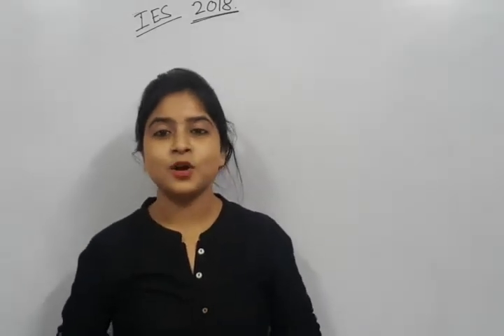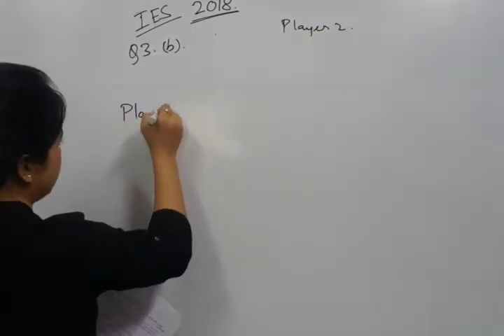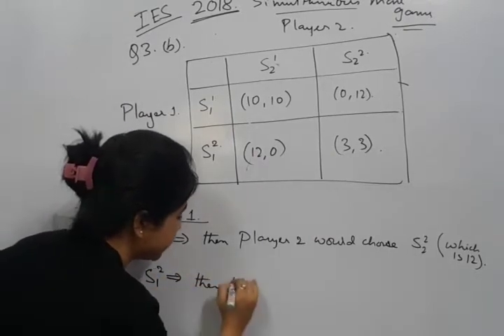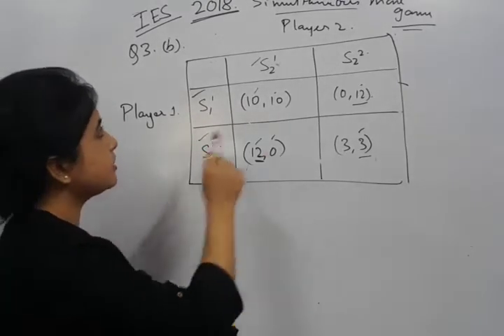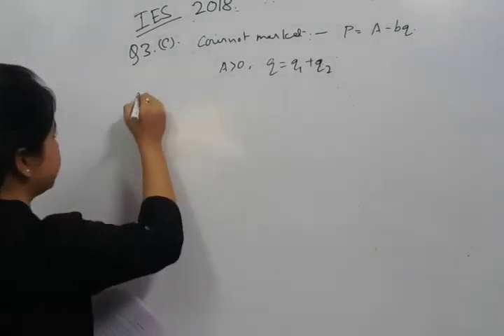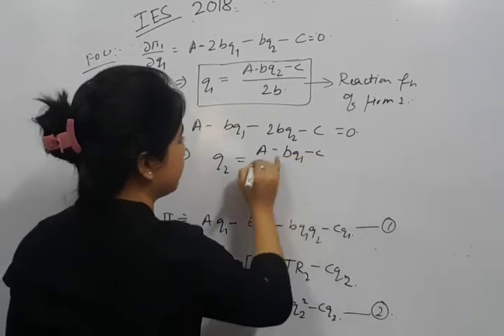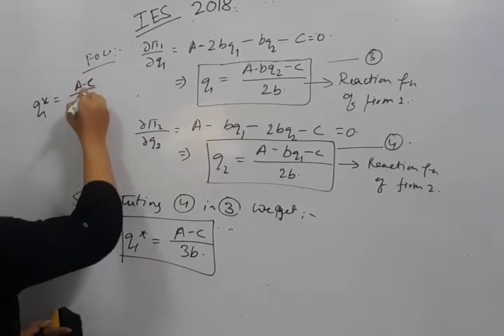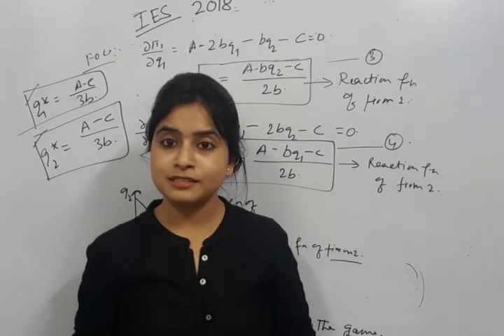INDIAN ECONOMICS SERVICE 2018 PAST YEAR QUESTION PAPERS SOLUTION IN EXPLANATION. ENGLISH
# Economics # Past Year Solved Paper # Ideas # Tips and Tricks # Nash Equilibrium # Questions and Solutions # IES # Exam Preparation # Microeconomics # Question 3

PAST YEAR SOLVED +SAMPLE PAPERS/TRICKS/MCQ/SHORT CUT/VIDEO LECTURES/LIVE + ONLINE CLASSES.

The Indian Economic Service (Hindi: भारतीय आर्थिक सेवा) (abbreviated as IES, I.E.S.) is the administrative inter-ministerial and inter-departmental civil service under Group A of the Central Civil Services of the executive branch of the Government of India. The unique aspect of the service is that the cadre posts are spread across various departments and ministries of central government numbering more than 55. It is a highly specialised and professional service within the government of India catering to economic analysis and policy advice.